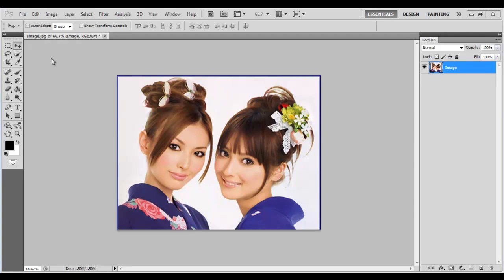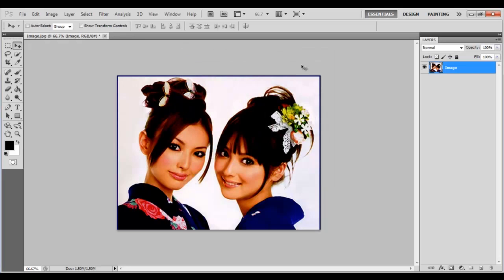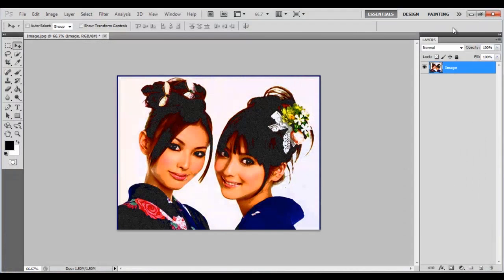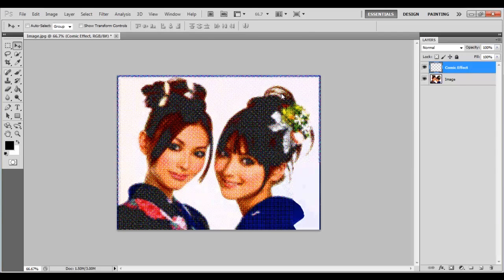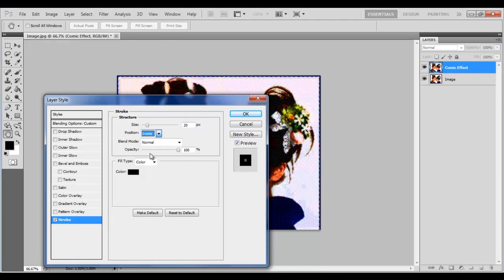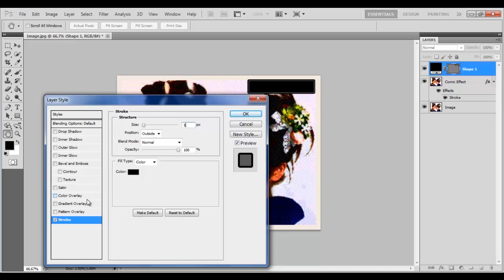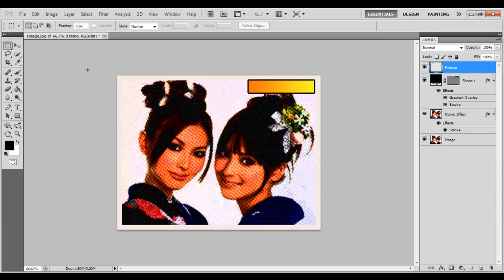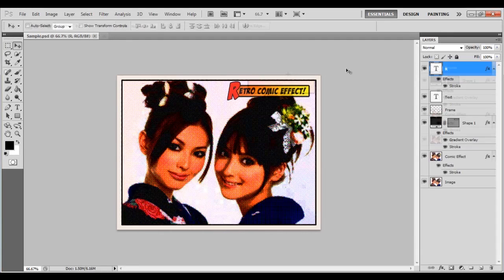How to Create a Retro Comic Book Effect in Photoshop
Here we will show you a simple technique and use the comics effect to add a unique touch to your image.

With Photoshop, you can easily find such effects for photos which bring out the best in the image. You can use your imagination and bring it to reality in the way you want to. You can play around with various effects and let your creativity run wild.

Follow the step by step guide to learn how to create a retro comic book effect in Photoshop.

Step # 1 -- Load an Image

In the first step, launch Adobe Photoshop and load an image on which you want to work on. Use an image with a simpler background like the image used for this tutorial. It must be noted that the effect and the overall output might vary according the image selected.

Step # 2 -- Adjust the Levels of the Image

After loading the image, go to the "Image" menu, select "Adjustments" and click on the "Levels" option from the list. In the level settings panel, set the "Input" level to "100", "1.00" and "250" respectively. After changing these values, click on the "OK" button to apply it on the image.

Step # 3 -- Apply the Film Grain Filter

Now go to the "Filter" menu, select "Artistic" and click on the "Film Grain" filter from the list. In the filter's settings panel, set the "Grain" level to "5 points", the "Highlight Area" to "5 points" and the "Intensity" level to "10 points. After changing these values click on the "OK" button to apply the filter on the image.

Step # 4 -- Apply the Color Halftone Filter

After applying the filter, duplicate the layer and change the name of the new layer to "Comic Effect". Now go to the "Filter" menu, select "Pixelate" and click on the "Color Halftone" filter from the list. In the filter's settings panel, set the "Max Radius to "4 pixels". Leave rest of the options as it is and click on the "OK" button to apply this filter on the image.

Step # 5 -- Apply a Stroke to the Image

In the next step, change the "Blending Mode" of this layer to "Darken". Now go to the "Layer" menu, move over to "Layer Style" and click on the "Stroke" option from the list. In the stroke's settings panel, change the "Size" to "20 px" and its "Position" to "Inside". Now choose the color by entering in "F5ece1" for the color code. Once done, click on the "OK" button to apply it on the image.

Step # 6 -- Add a Box for Entering the Text

Now add a new layer and draw a rectangular shape in it. Once done, open the "Stroke" panel from the "Layer" menu. In the stroke's settings panel, set the "Size" to "5 px" and the "Color" to "Black".

Step # 7 -- Apply a Gradient on the Text Box

Now move over to the "Gradient Overlay" tab, choose an "Orange to Yellow" gradient color and set the "Angle" to "0 degree". After changing these settings, click on the "OK" button to apply it on the image.

Step # 8 -- Insert an Outline Frame

In this step, go to the "Edit" menu and click on the "Stroke" option from the list. In the settings panel, change its "Width" to "5 points", "Color" to "Black" and its "Location" to "Center". After changing these values, click on the "OK" button to apply it on the image.

Step # 9 -- Insert your Text

In the final step, add another layer for the text. Now select the "Text" tool from the menu and enter your desired text according to your image. And you're done.